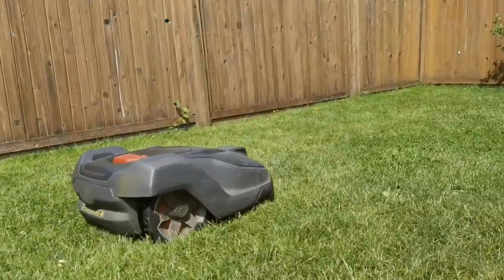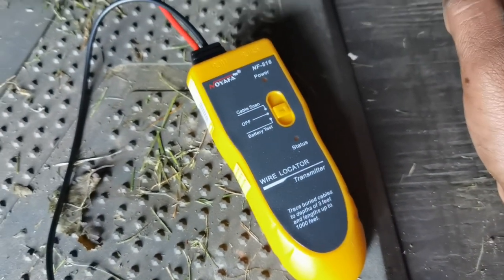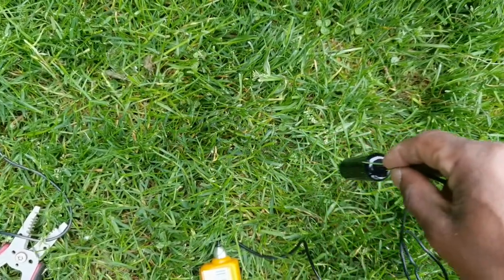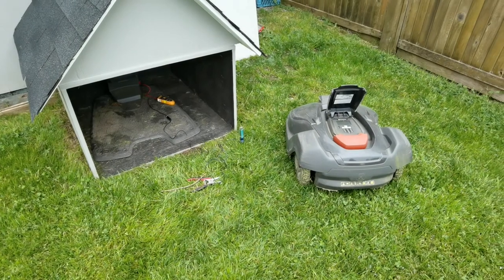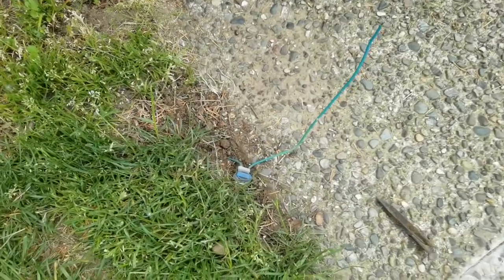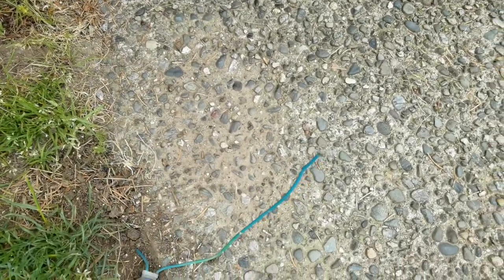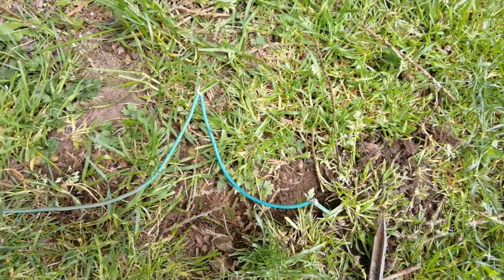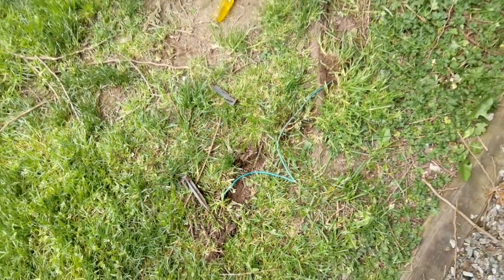How To Fix the NO LOOP Signal on Husqvarna Automower | Flashing Blue Light on charging station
Troubleshooting issues? If you own a Husqvarna Automower and are looking for a way to fix the No Loop Signal or Flashing Blue Light that appears on the charging station - without hiring a technician, then this video is for you! I'll help you turn that blue light to green and save you money.

Do you want more videos on robot lawnmowers, lawn care, yard work, robot vacuums or other DIY projects?

Or drop a question or comment on what else you'd like to see on this channel!

Noyafa NF-816 Underground Cable Wire Locator
Husqvarna Automowers